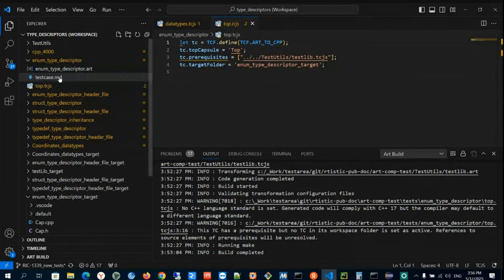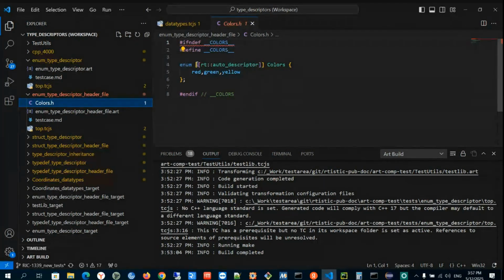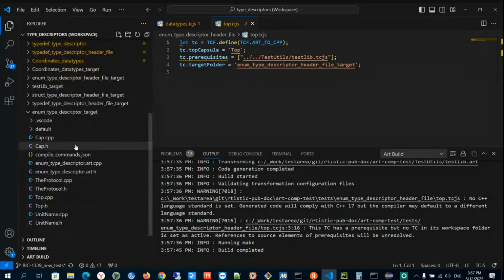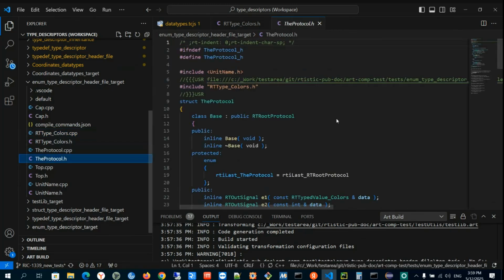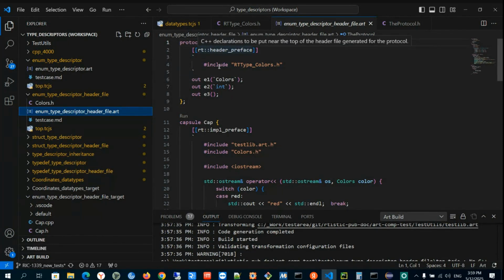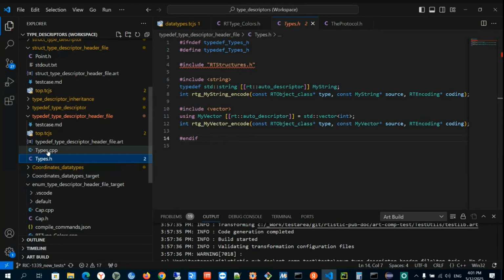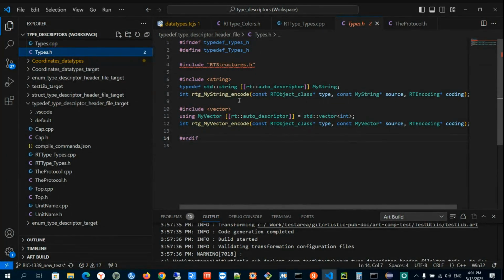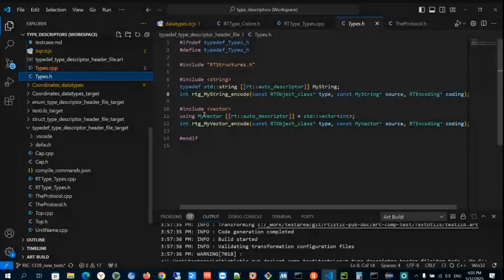DevOps Code RealTime - 2.0.7 - 1. C++ Header Code Generation for Type Descriptors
In this video, we dive into the recent improvements made to the C++ header file generation process, specifically focusing on type descriptor generation..